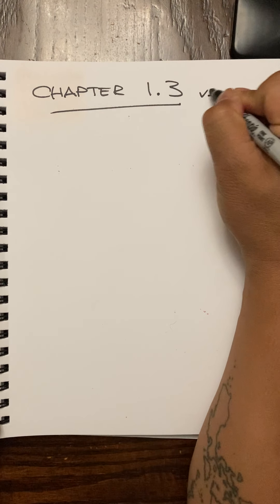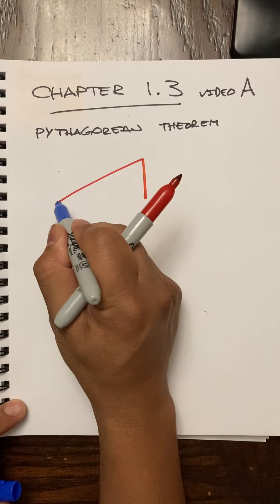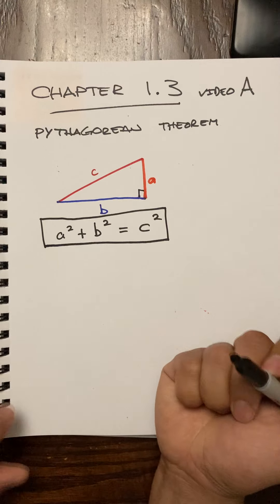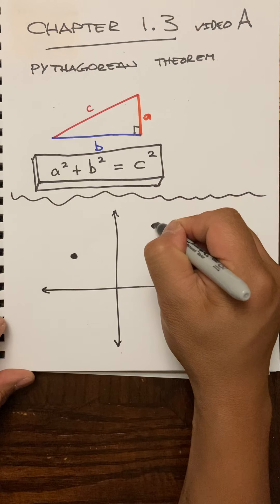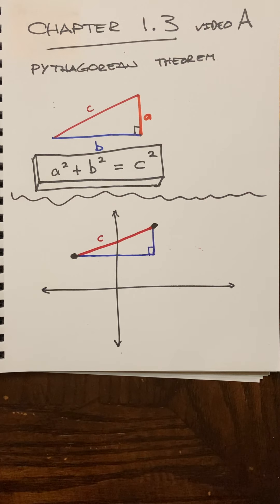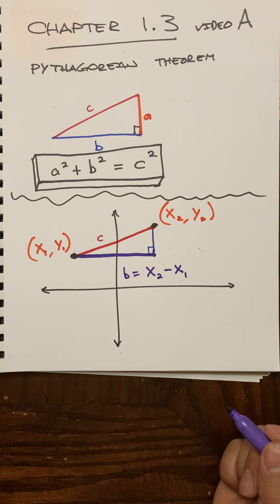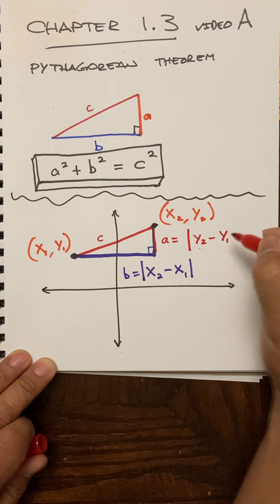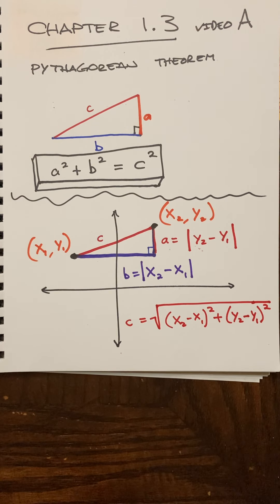Chapter 1.3, Video A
Just a review of the Pythagorean Theorem and the distance formula.